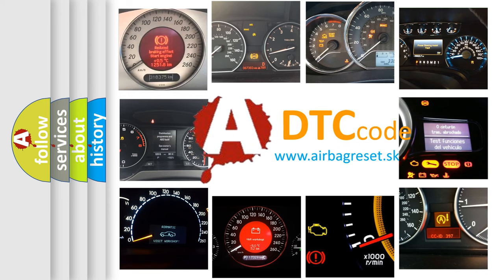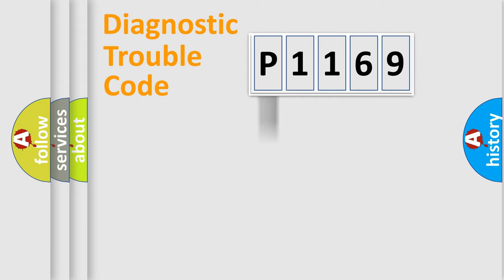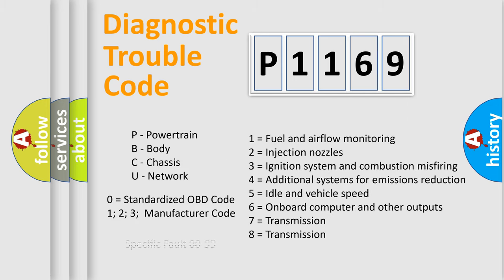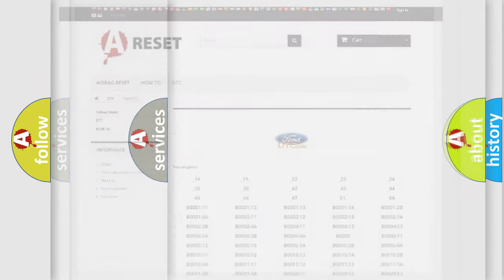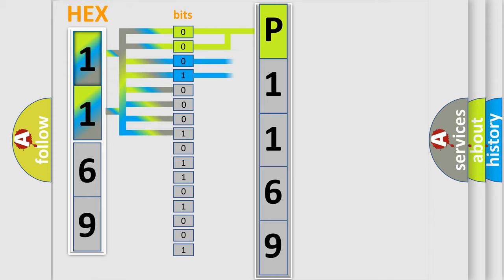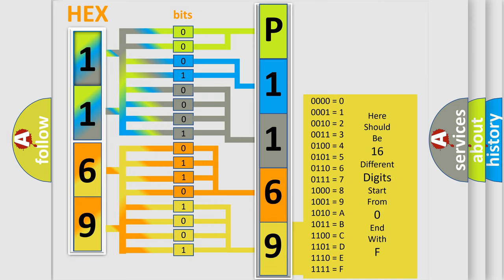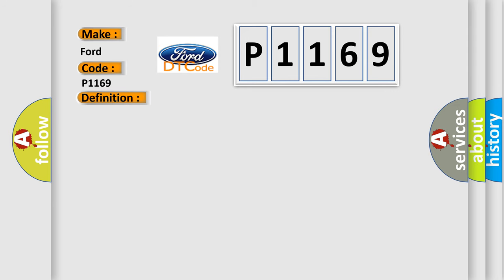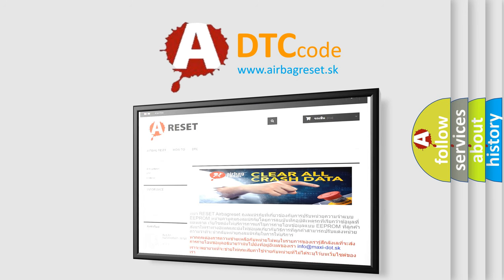DTC Ford P1169 Short Explanation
Contents:
0:21 Basic DTC analysis according to OBD2 protocol standard.
1:48 Insight into programming
2:58 A diagnostically understandable description of the Diagnostic Trouble Code
3:05 Basic error definition

Make:
Ford
Code:
P1169
Definition:
No Communication With Powertrain Control Module
Cause: